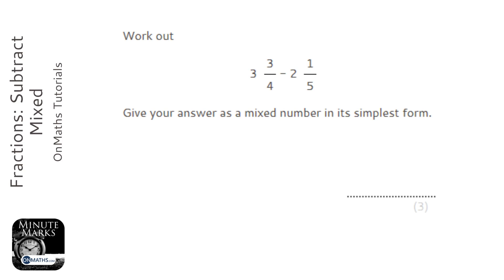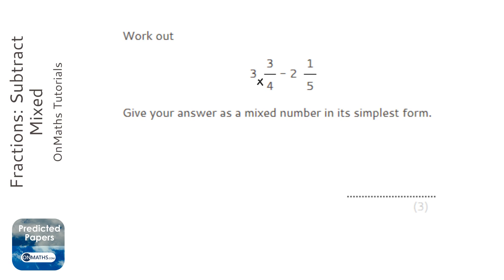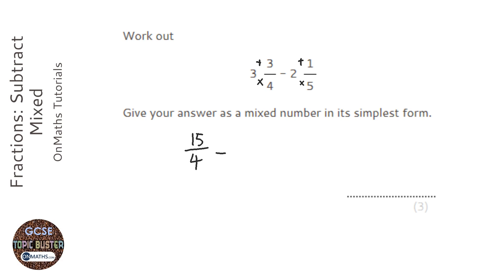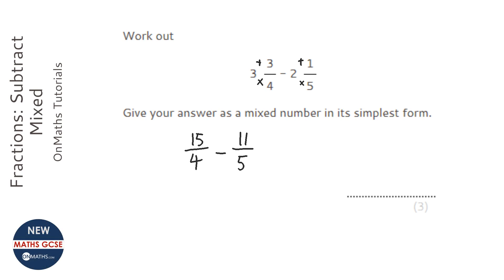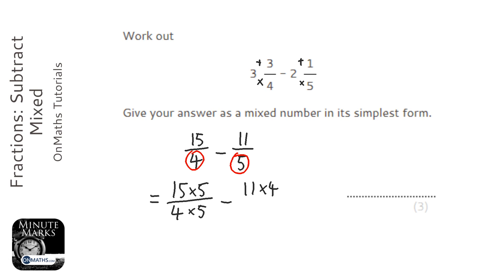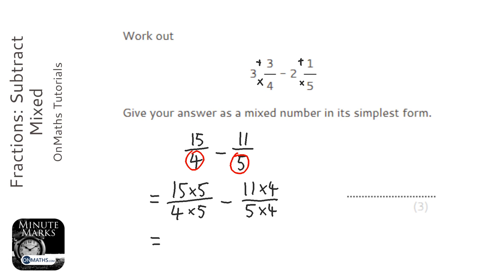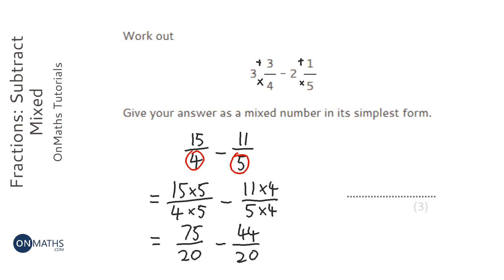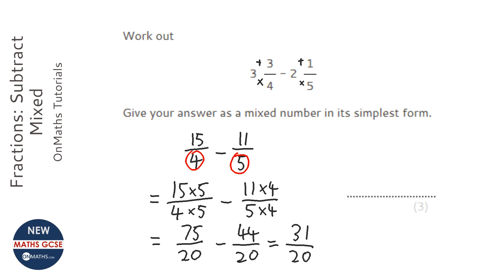Fractions: Subtract Mixed (Grade 4) - OnMaths GCSE Maths Revision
Topic: Fractions: Subtract Mixed